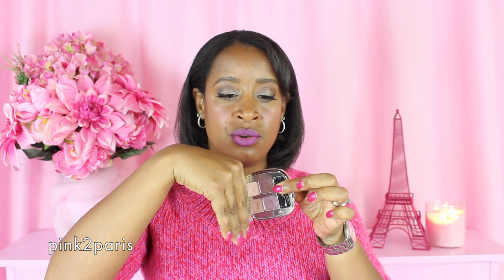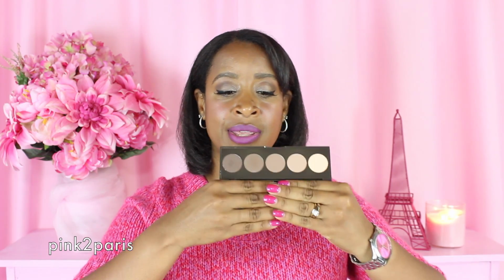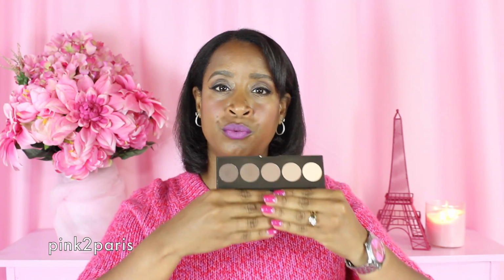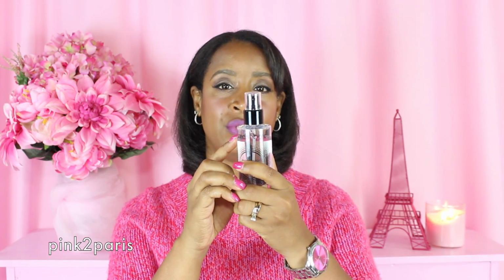HAULed into Action!! | Review of Purchases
Products mentioned:

Givenchy Prisme Quatour palette in 3 Inattendue
Dolce & Gabbana Eye Color Quad in 140 Contrasts
Becca Ombre Nudes Eyeshadow Palette
Benefit Roller Lash mascara
Sephora cream lip stain in African Violet
Pink Sugar hair perfume
Sephora Dark Spot Minimizing Serum
Clinique Cheek Pop blush in Plum Pop
Nars Radiant Creamy Concealer in Caramel

My mailing address:
Brook / pink2paris

xoxo!!